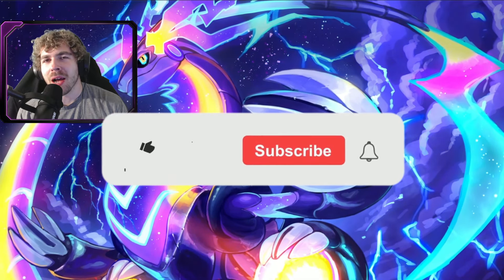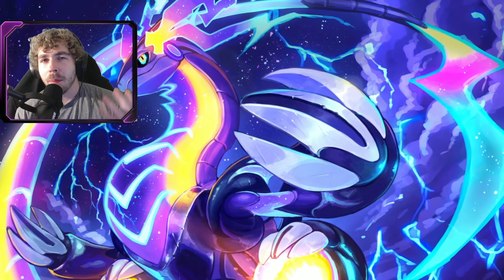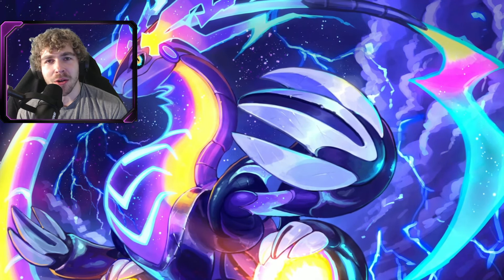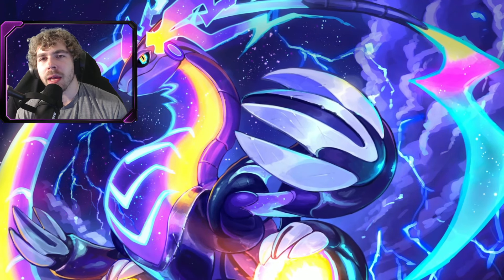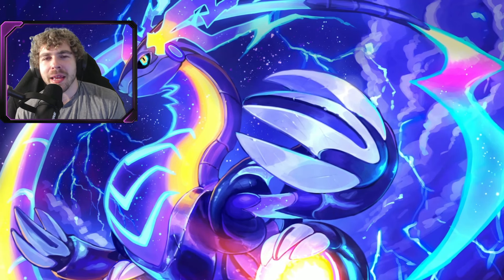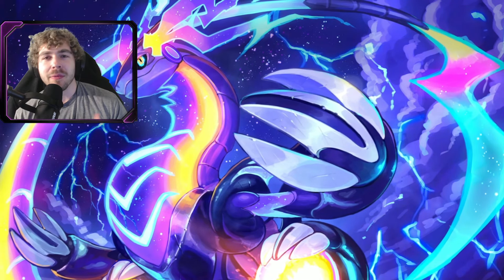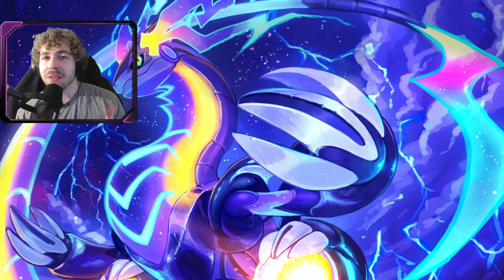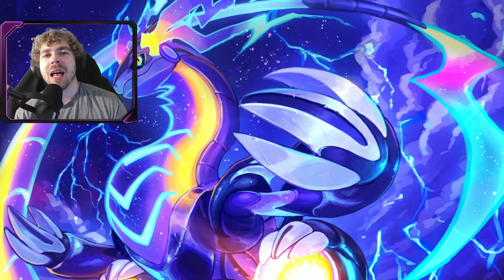WE WERE SO CLOSE AGAIN! Shadow Kanto Starters REMOVED / Shadow Party Hat Raticate Returns!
Today, I sadly inform you guys that it is NOT possible to catch Shadow Party Hat starters. Sometimes, PoGo let's you catch certain Costumed Pokemon in their shadow variant but not this time. Maybe because these three are shiny eligible in grunts. At least there's one Shadow Costumed Pokemon featured for New Year's!

Pokemon GO